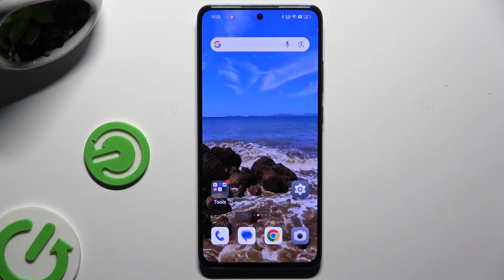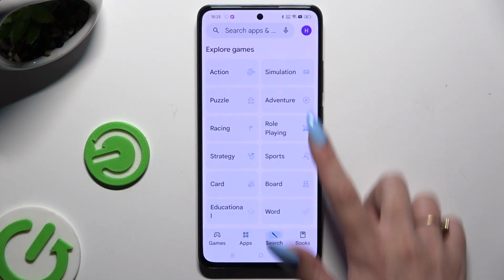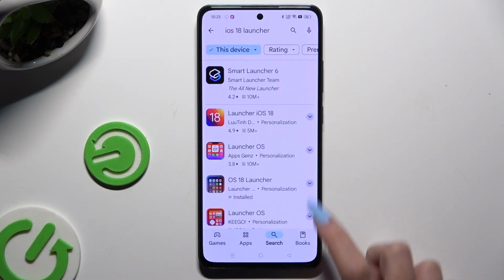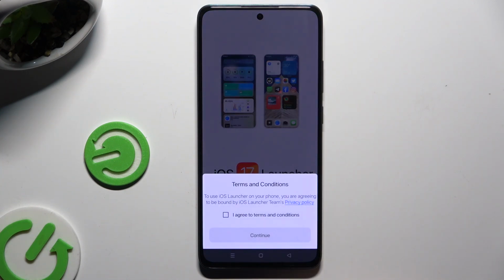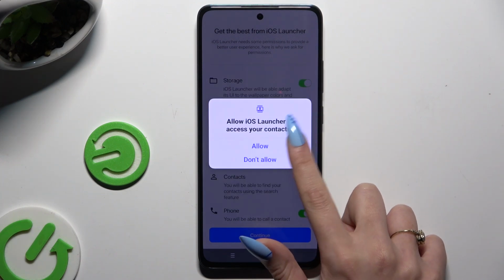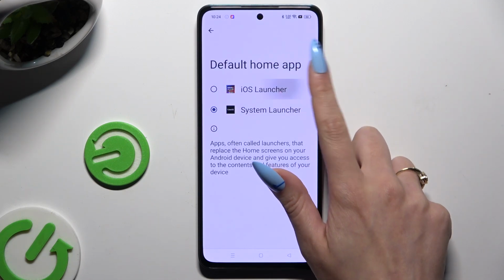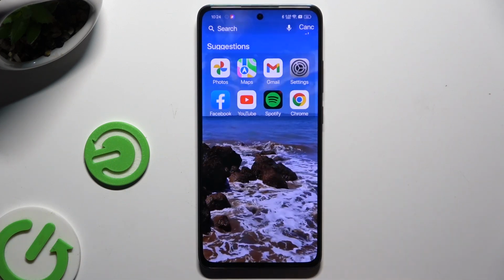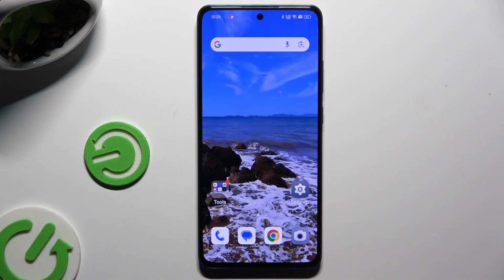OPPO RENO12 FS - How to Download and Apply iOS Launcher | Apply iOS Style Launcher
Hello! Transforming your OPPO RENO12 FS to resemble iOS with an iOS launcher can provide a fresh and familiar interface. Downloading and applying an iOS-style launcher changes the look and feel of your home screen to match Apple's design. Our guide will help you through the process effortlessly. Enjoy a new look for your device!

How to download and apply iOS launcher in OPPO RENO12 FS?
How to set up iOS style launcher in OPPO RENO12 FS Smartphone?
How to use iOS theme on OPPO RENO12 FS Phone?